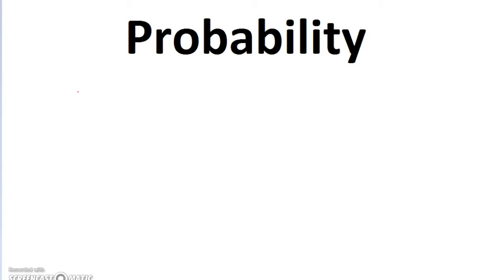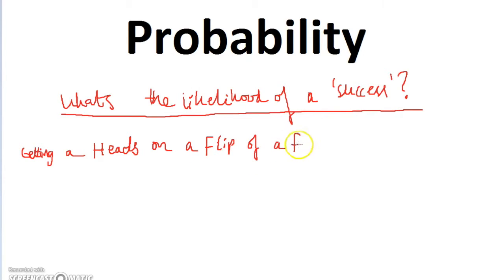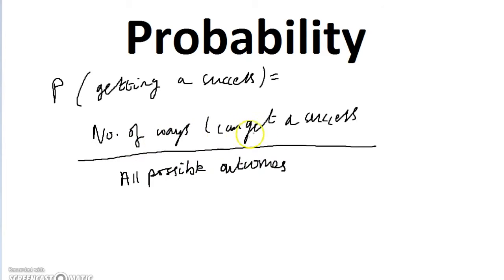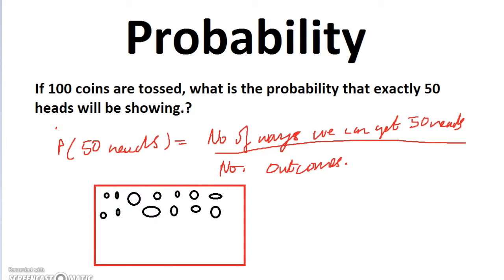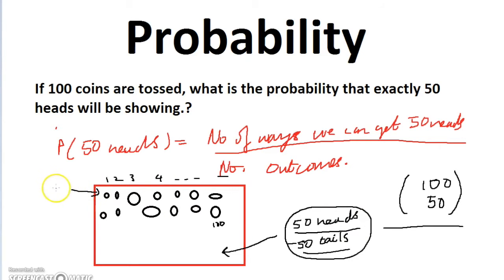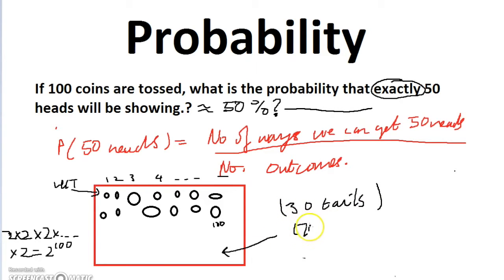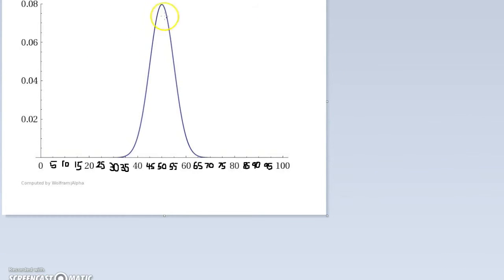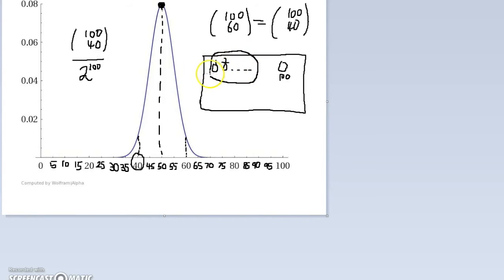Introduction to probability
An introduction to probability - For IB, A level or Pre-calc students.
Before watching it would be best to familiarize yourself with these concepts: Permutations and combinations, Fundamental counting principle.

Any feedback is welcome and much appreciated!